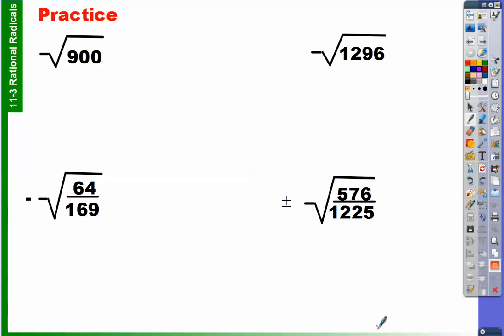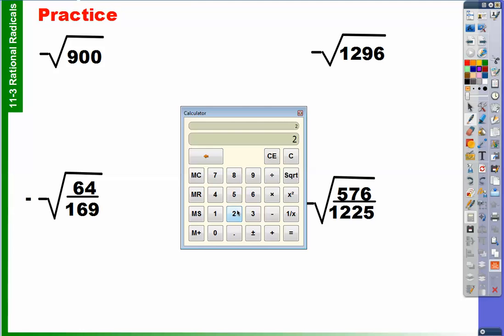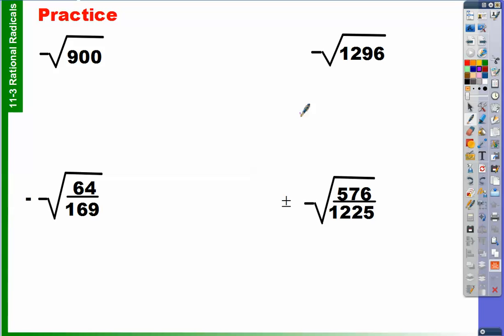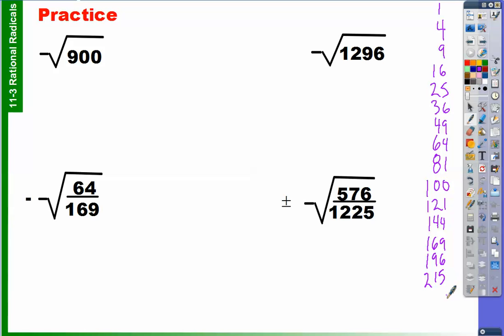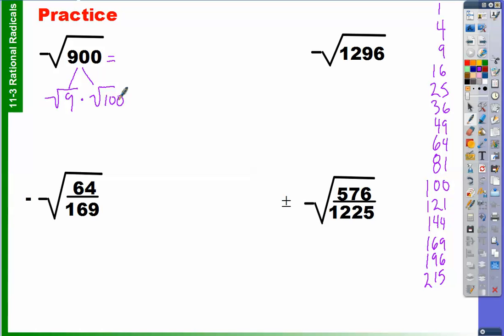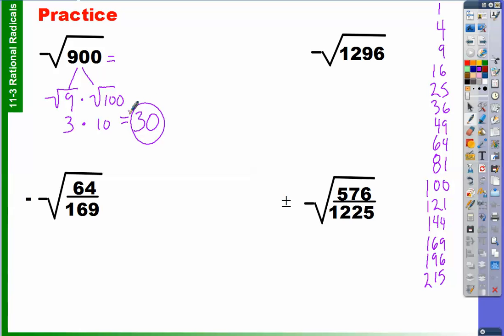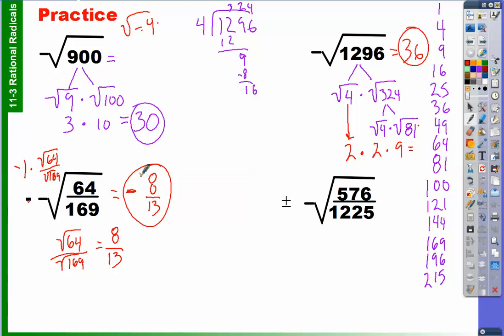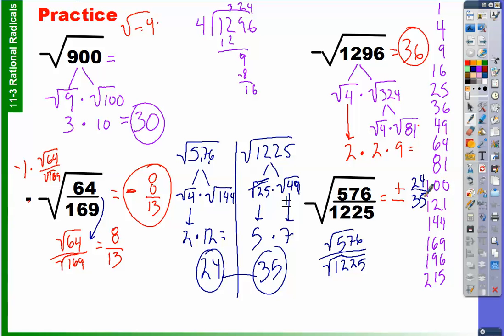11 3 how to find rational square roots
This is an explanation on how to find a rational square root.  Please go to slavens8thgrademath.blogspot.com for more algebra help videos